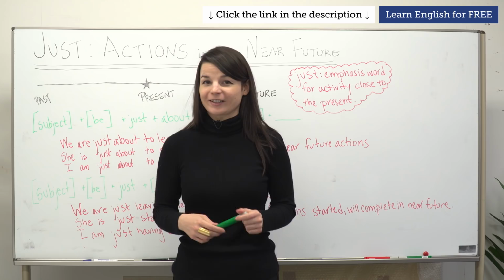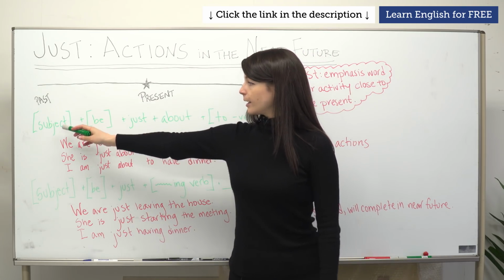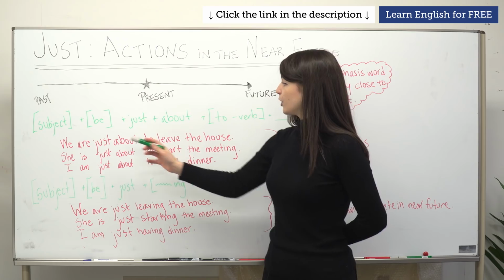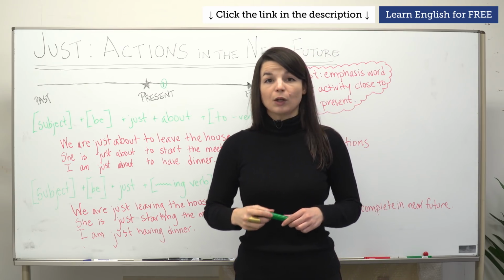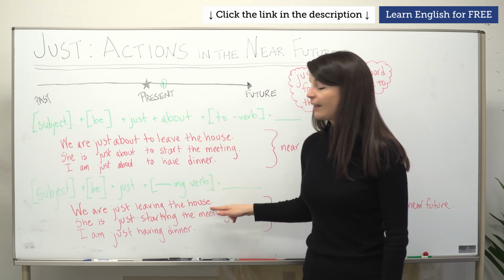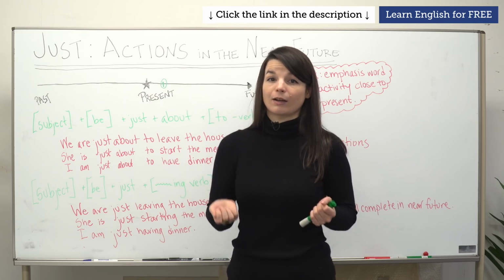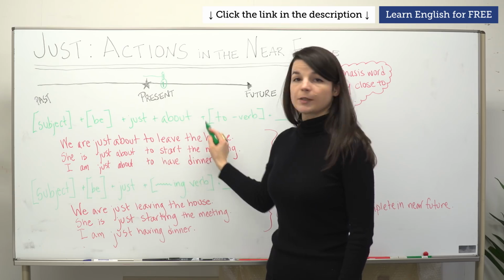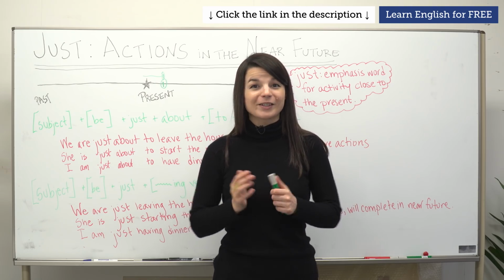Using JUST for Actions in the Near Future - Basic English Grammar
Click here and get the best resources online to master English grammar and improve your vocabulary with tons of content for FREE! ↓ Check How Below ↓

In this English grammar lesson you will learn how to use the "Just" for actions that are going to happen soon! With this video you will be able to able to improve your English grammar. Are you ready to avoid doing common English mistakes?